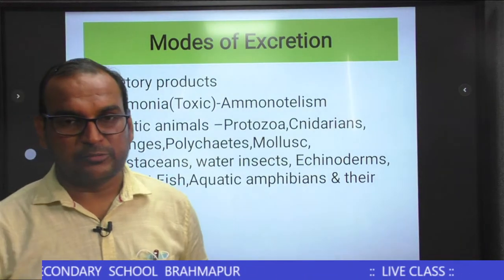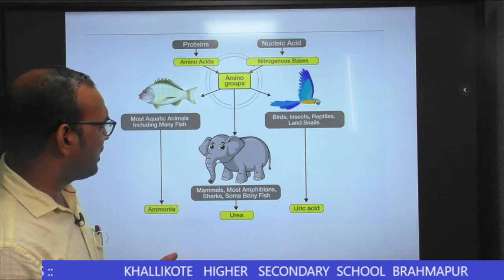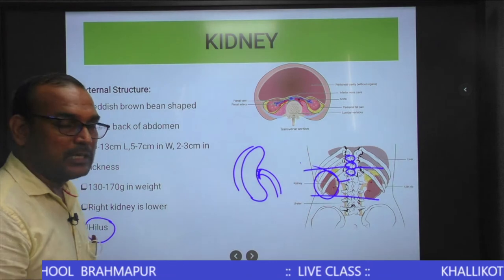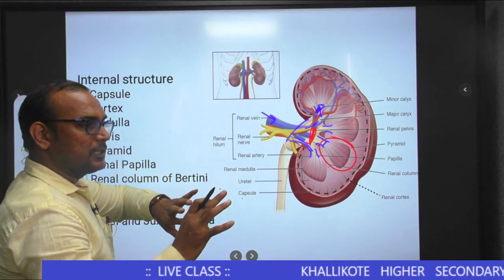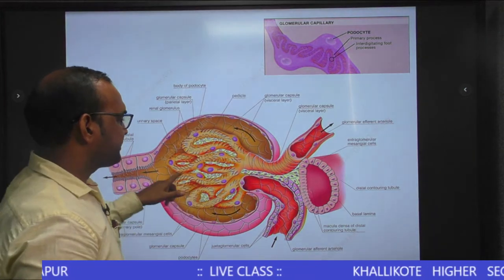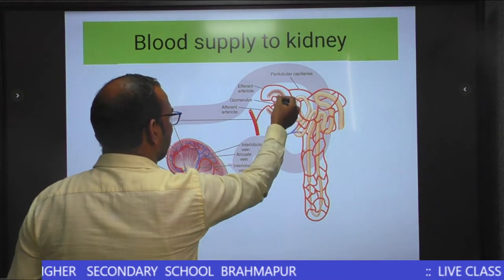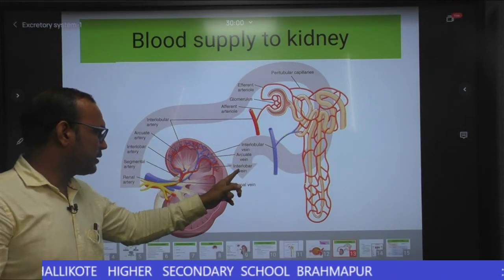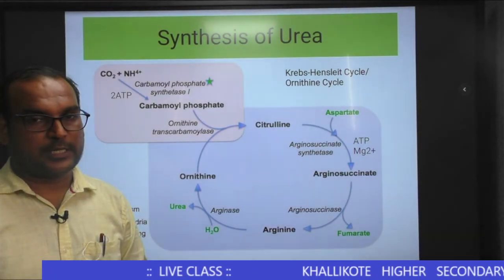OSEPA | CLASS 11 | SCIENCE | ZOOLOGY |EXCRETORY SYSTEM-1 | 09.03.2022 | 12.00 PM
# SCIENCE | KHALLIKOTEHIGHERSECONDARYSCHOOL#BRAHMAPUR